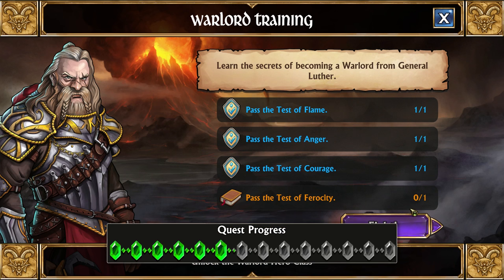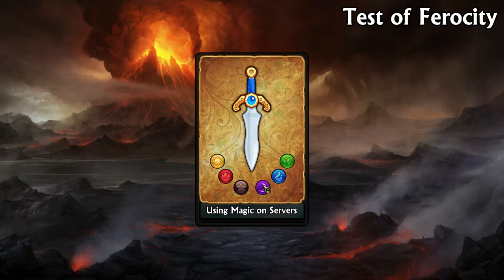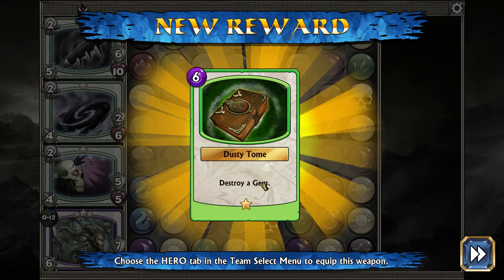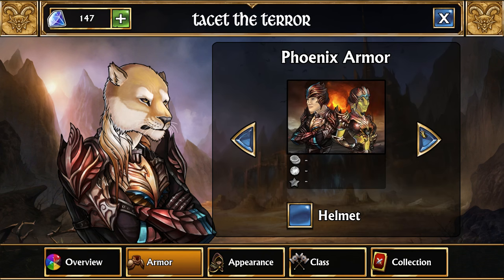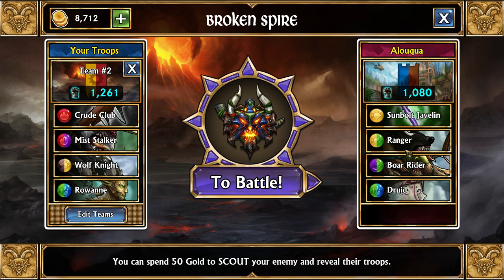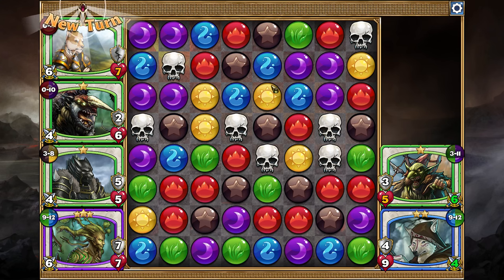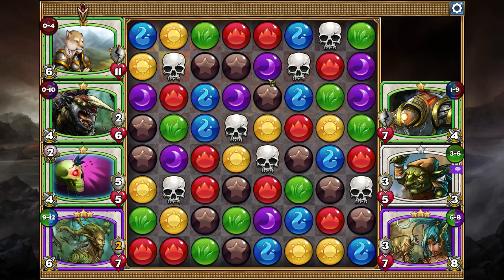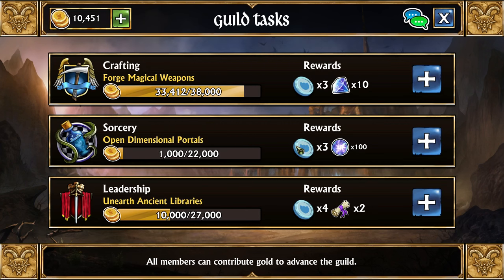Let's Play Gems of War Ep.2: Clubbing with Class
Hello everyone! Welcome to another episode of my Gems of War Let's Play. Today I defeat Sheggra again, unlock the Warlord class, go over hero related things, and do some of my first PvP matches on the account.